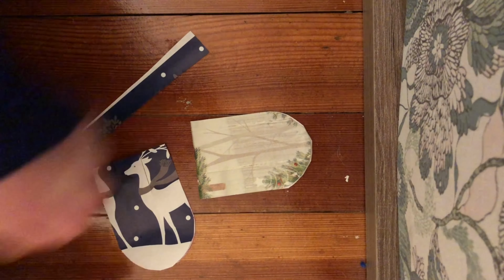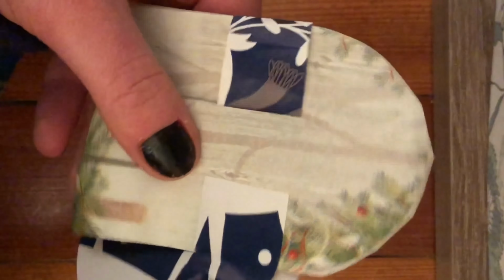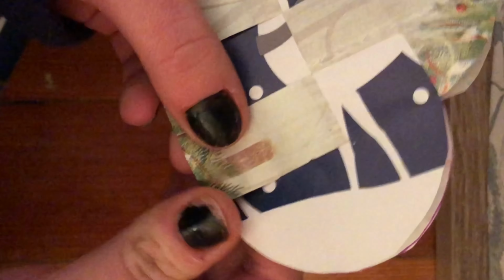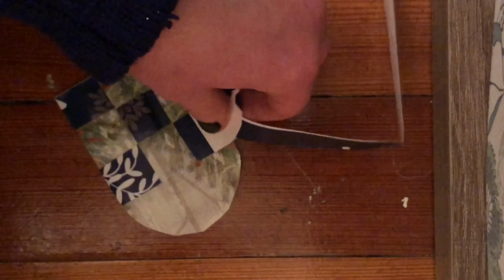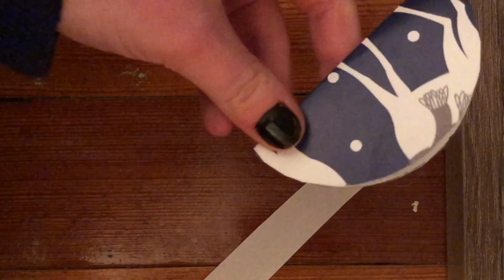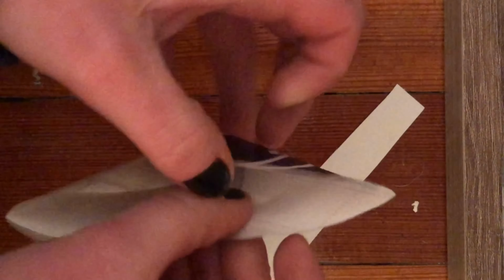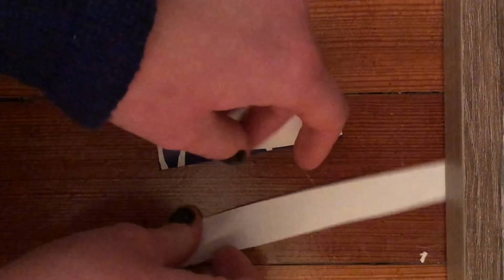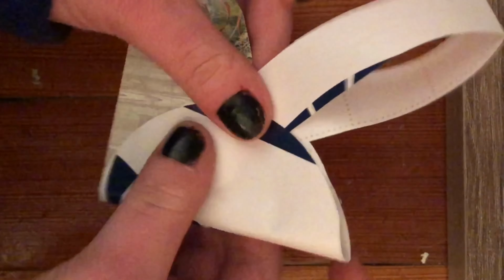Day 25: Julekalender Finale and Thank You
During our Day 25 julekalender finale Elyse Storlie teaches us how to make woven heart baskets, and we say our thank yous and goodbyes, wishing you a terrific godt nytt år! Tusen takk to all involved!
Please remember that Giants of the Earth Heritage Society is a non-profit organization driven a few staff, many volunteers, your donations, and community love! It is not too late to make a year-end donation, and we thank you for your generosity.